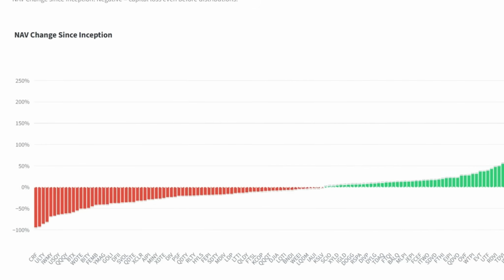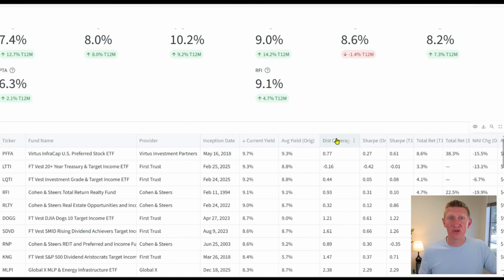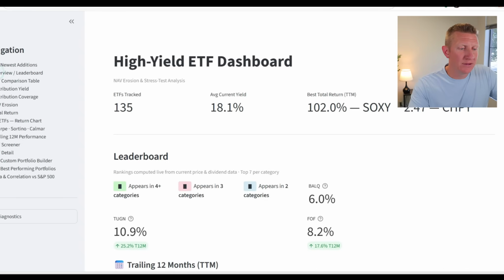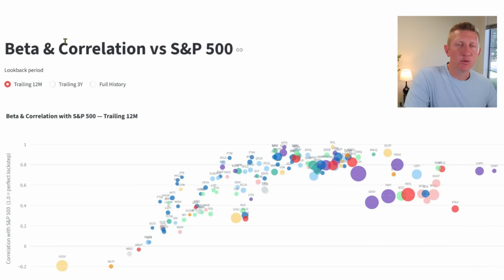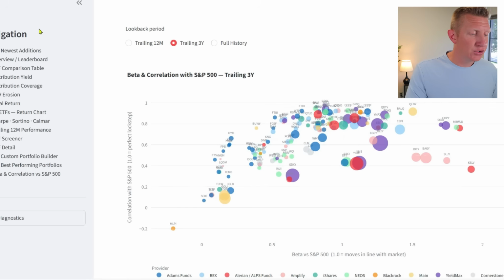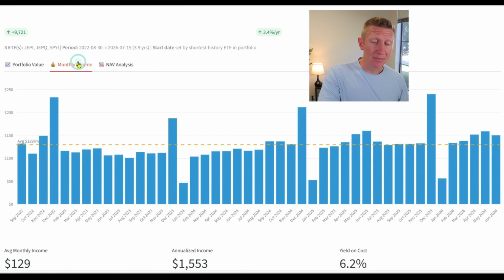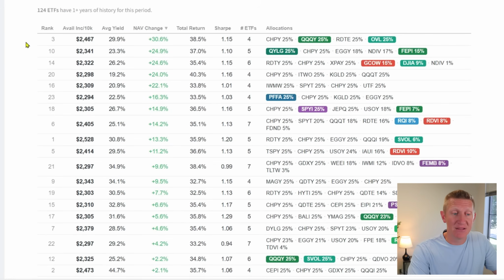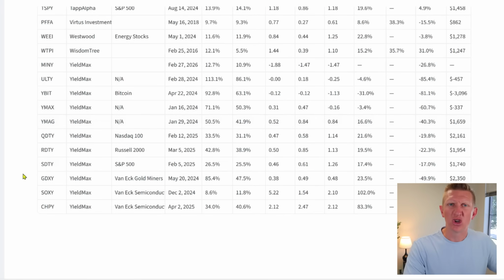I Tested 135 High-Yield ETFs in 25,000 Portfolios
Let's talk about High-Yield Income ETF's and which ones have performed the best historically over the trailing 12 months, 3, years, 5 years, etc. while also factoring in NAV Erosion, total returns, yield, etc.

Want access to the High-Yield Income ETF Website? ⬇️
📈 JOIN OPTIONS INCOME ACADEMY
Want to go deeper on the options strategies I cover on this channel?
Options Income Academy is my paid membership community for DIY investors
who want to learn the mechanics together — step-by-step tutorials, the
spreadsheets and tools I use, live learning sessions, and a community to
ask questions. It's educational only: not a signal service, not trade
recommendations, and not personalized advice.
advice, as an offer or solicitation of an offer to buy or sell, or as an
endorsement of any company, security, fund, or other securities or
non-securities offering. This communication should not be relied upon for purposes of transacting in securities or other investment vehicles.